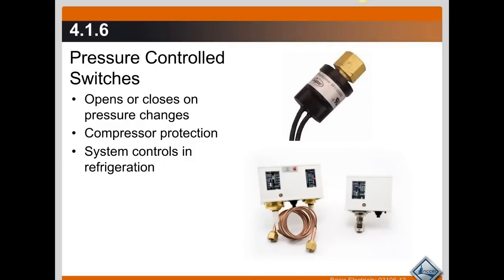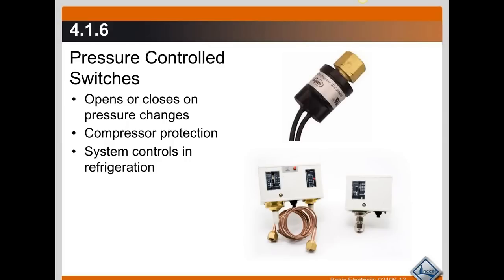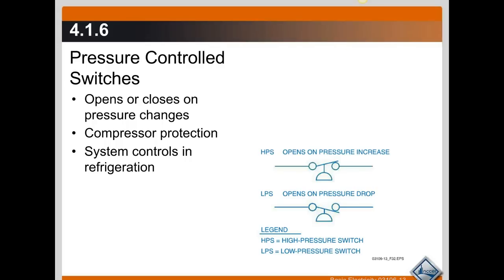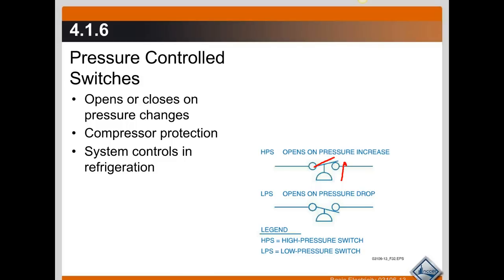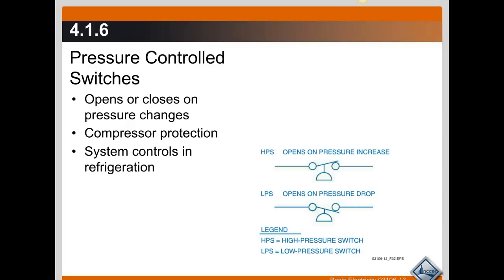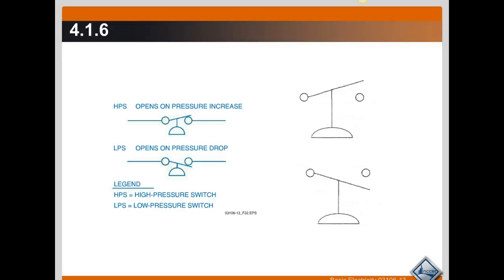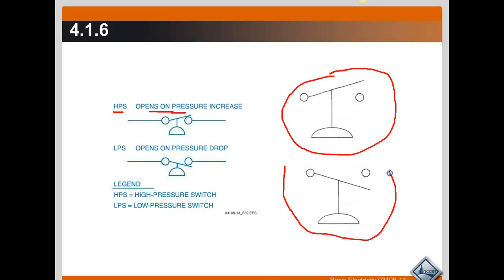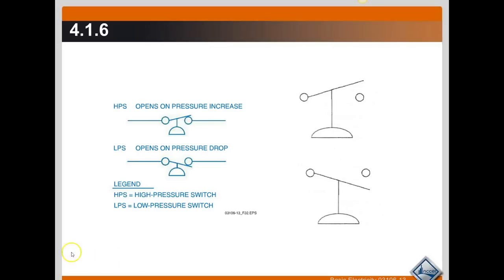Online HVAC Training